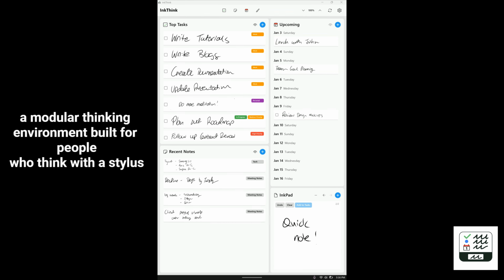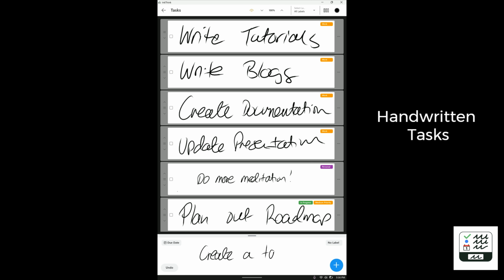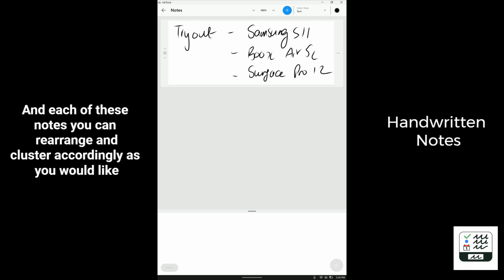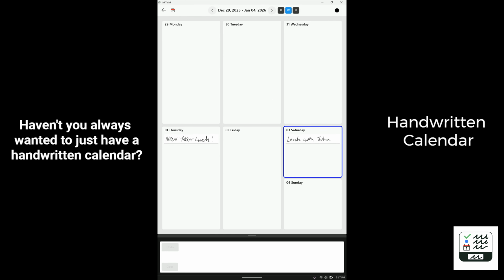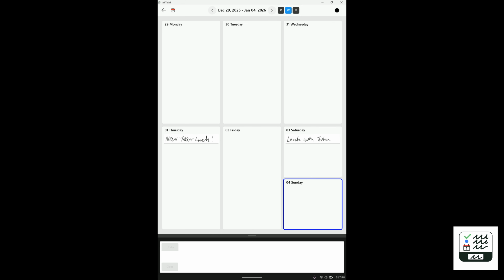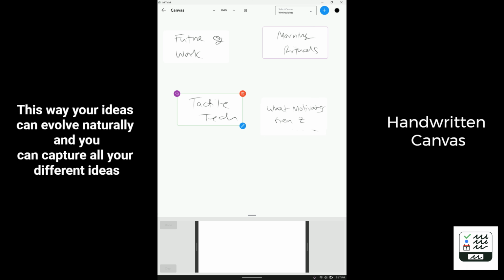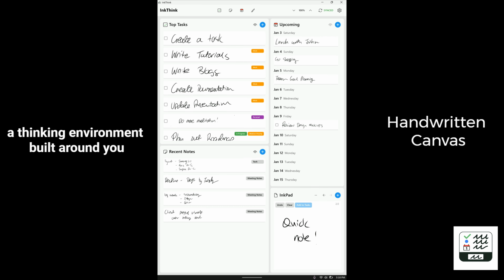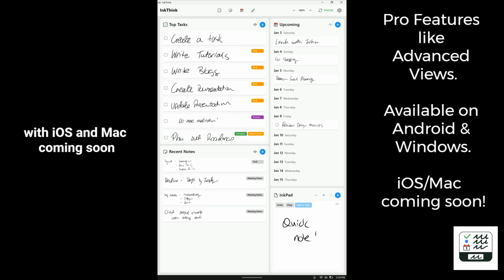InkThink Handwritten Planner - Promo Video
Short intro to the new revolutionary InkThink handwritten planner app! Use your pen to write down your tasks, notes, calendar and ideas.  Special promotional pricing also available to celebrate launch of app!